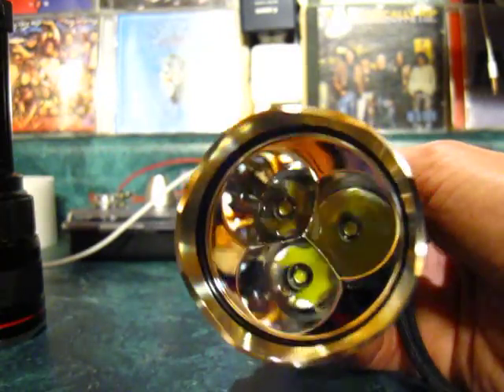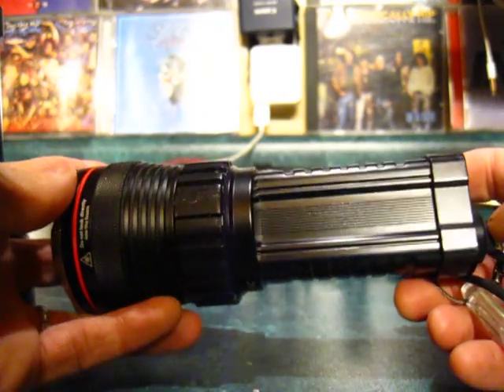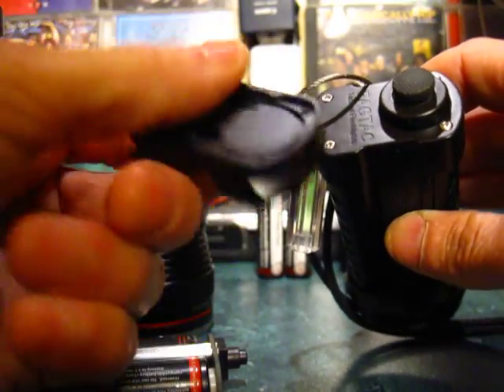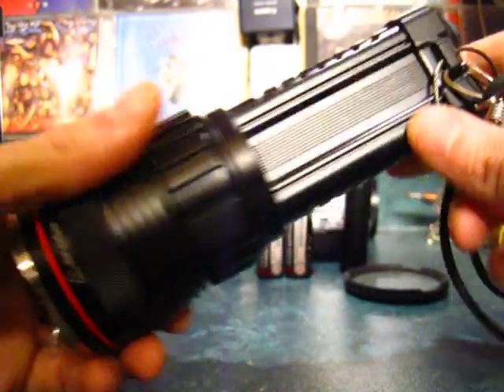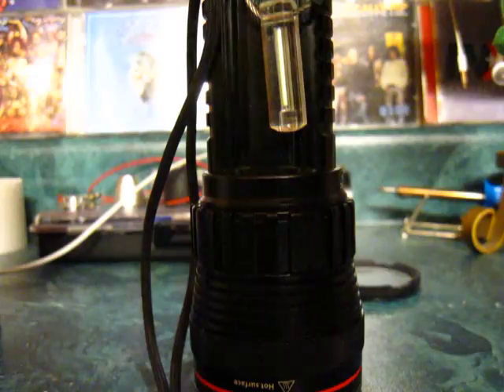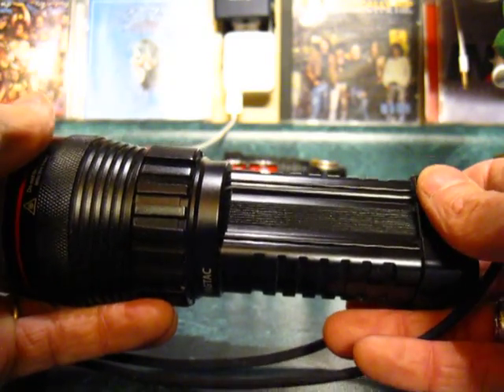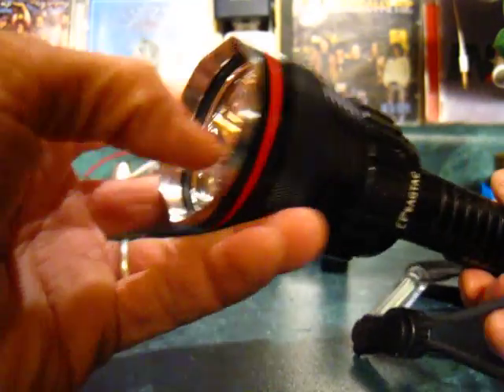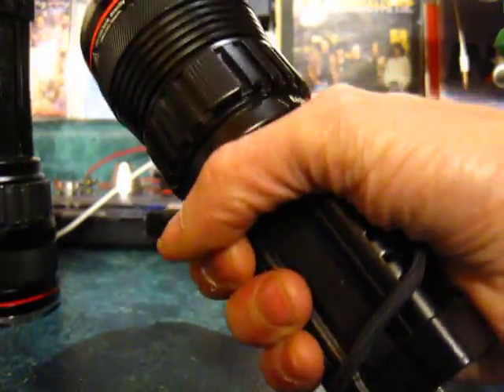Eagletac M3C4 triple XM-L flashlight review,part 2 of 3.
A look at the eagletac m3c4 triple xm-l flashlight,part 2 of 3.